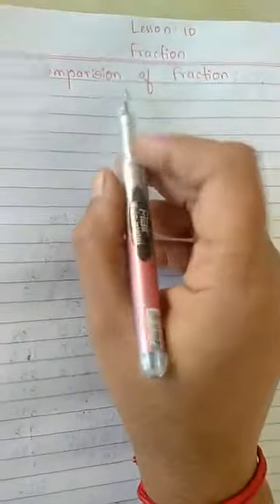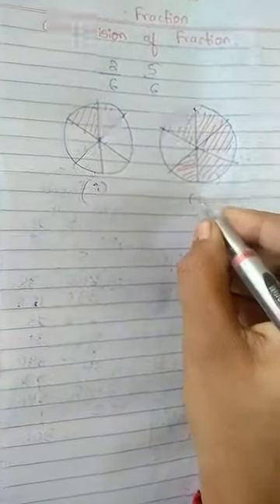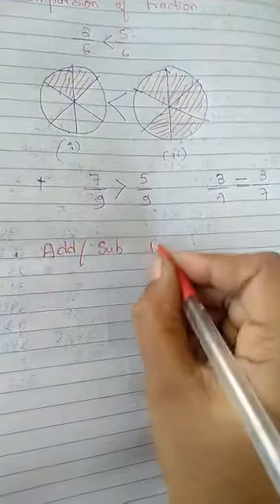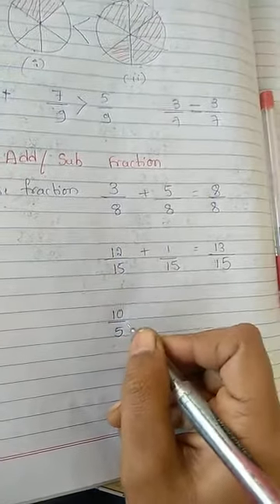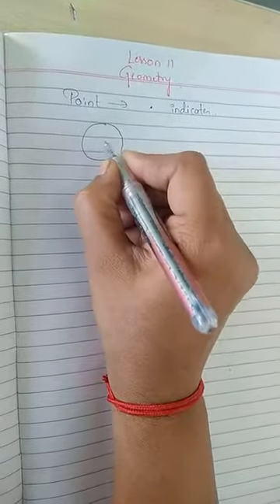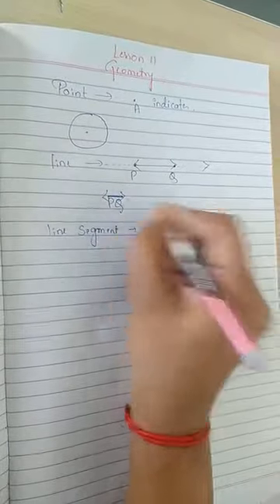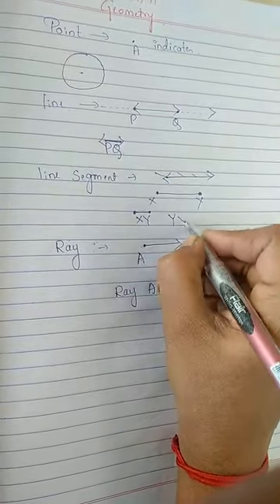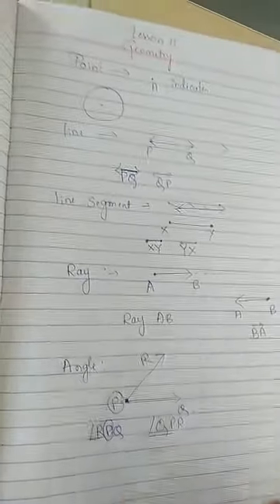CBSE Class 3 Mathematics ( Lesson:10 Fraction)